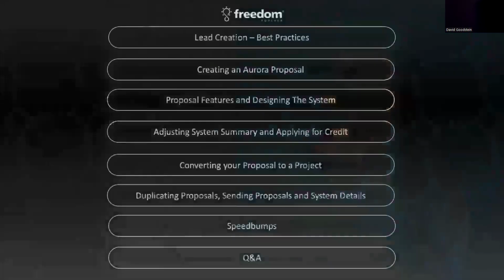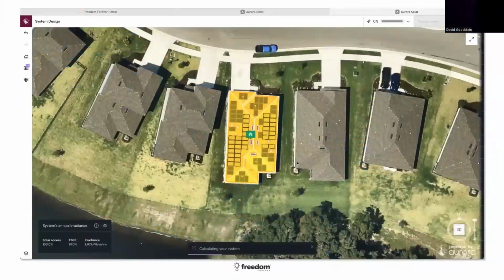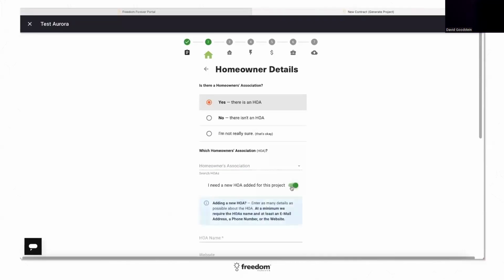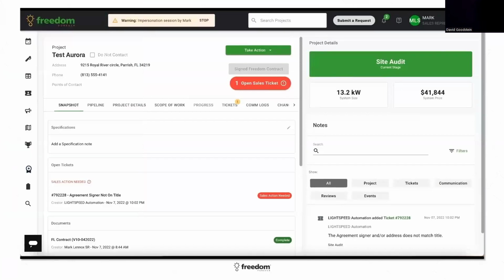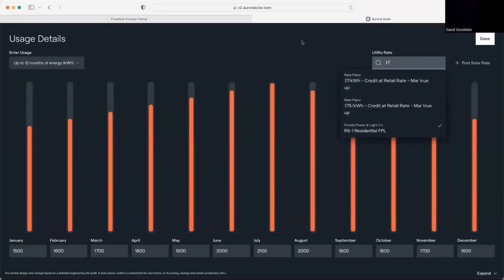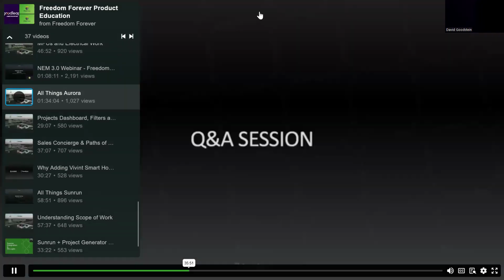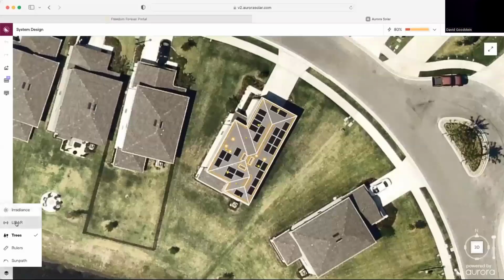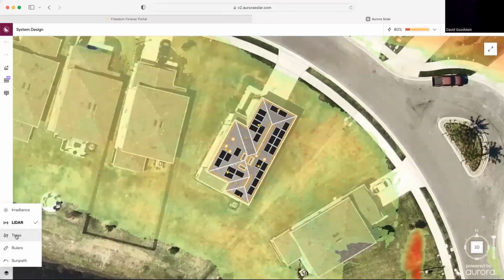Aurora 2 All Things Aurora